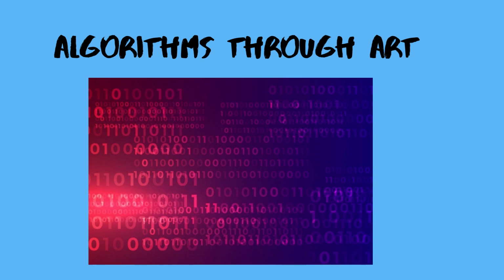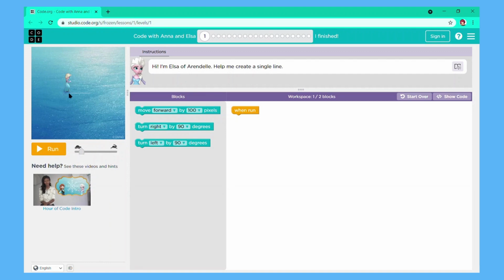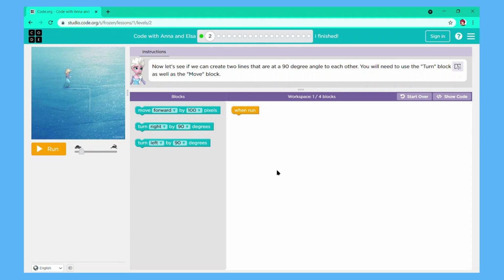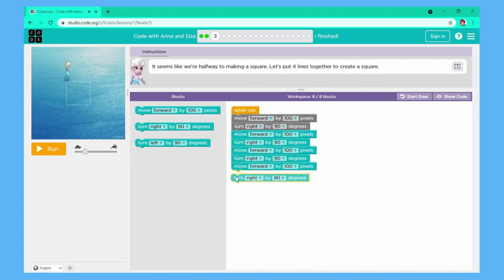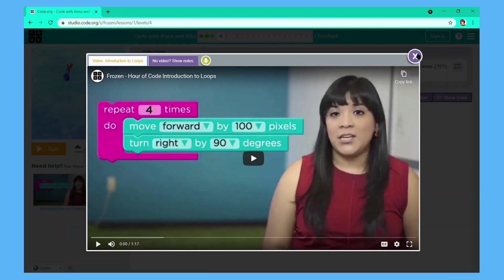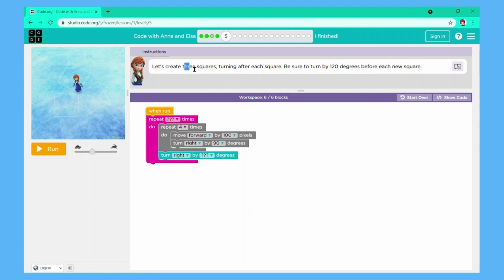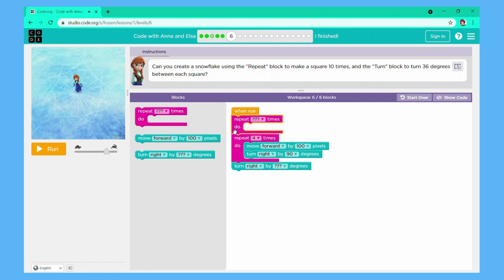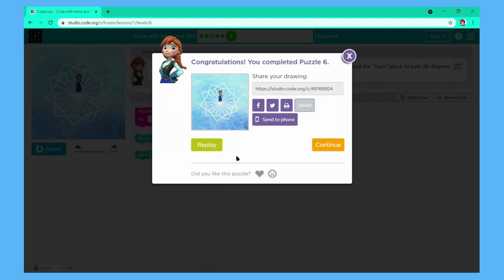lesson- 2 algorithms through art. Coding that can be done on phones,tablets,iPad,computer,laptop etc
Today's video teaches you, how to create art with coding while you secretly learn algorithms.